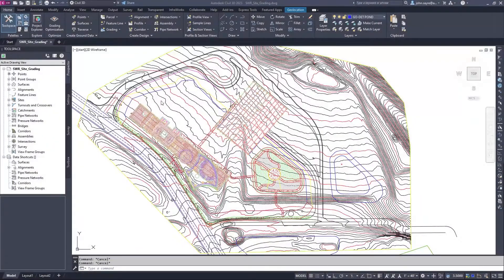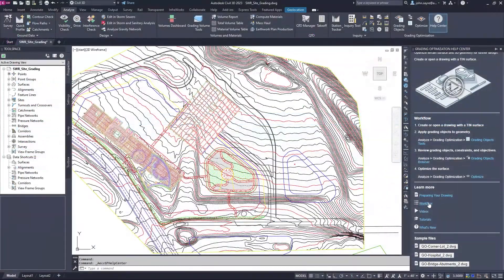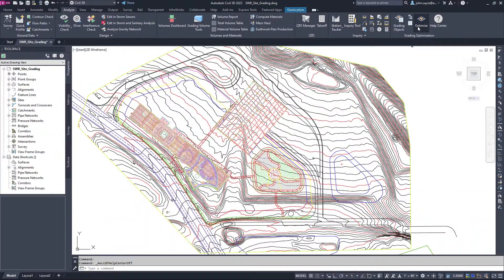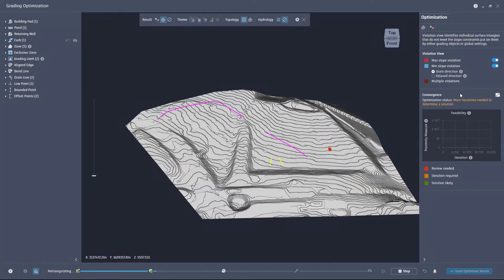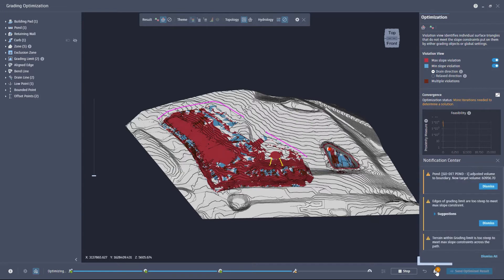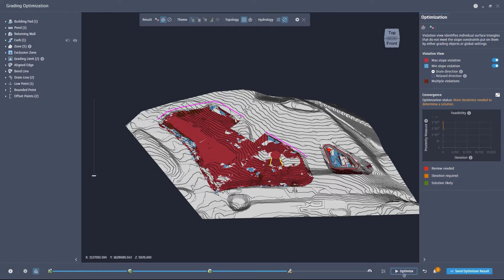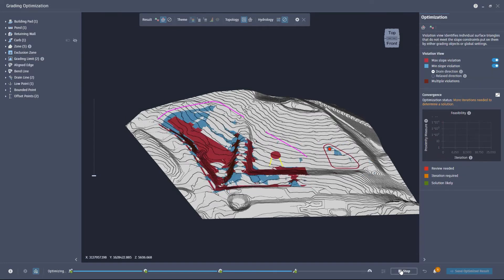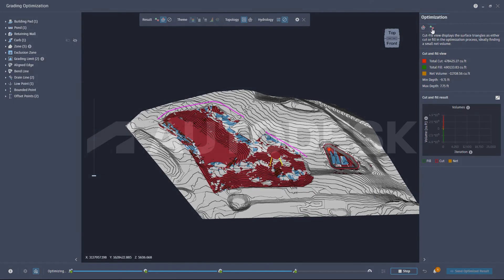Mejoras en la optimización de explanación de Civil 3D 2023 (EN)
Si eres usuario de Civil3D de Autodesk, la nueva versión 2023 incorpora flujos de trabajo mejorados de DiseñoCivil.

📹 Explora la Optimización de Explanación, solo disponible en la AEC Collection.